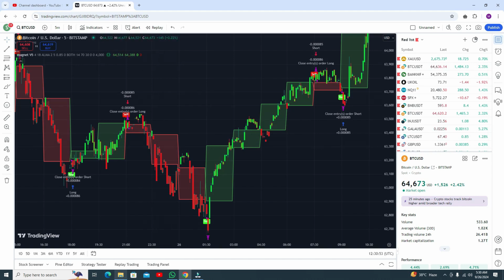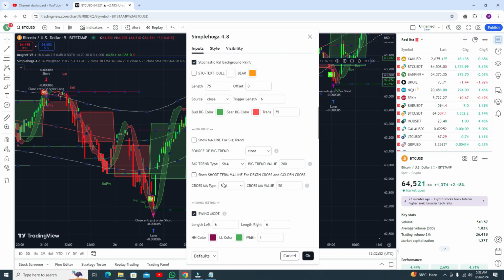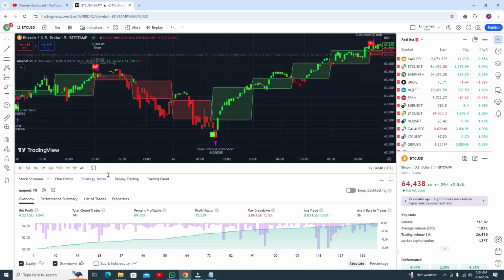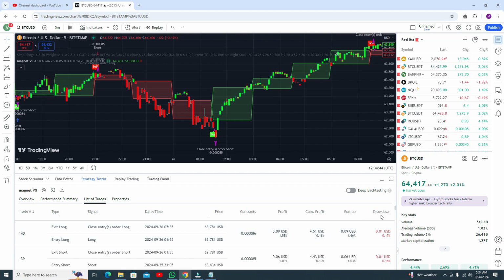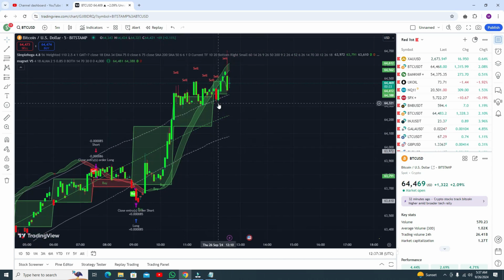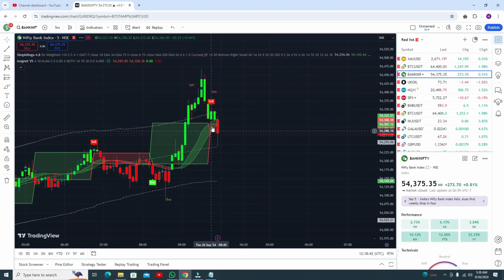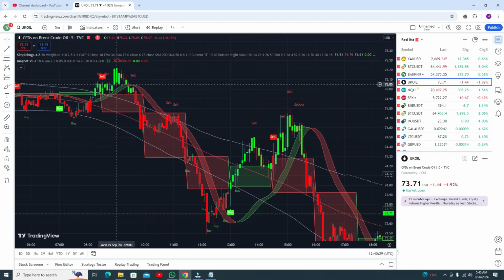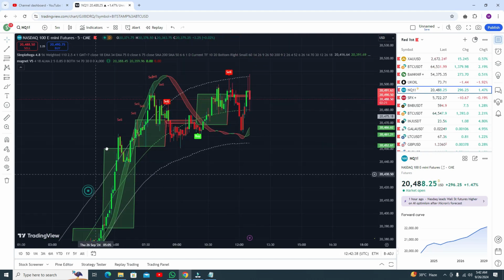STOP Using the WRONG TradingView Indicators for Day Trading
Introduction: Mastering the Art of Day Trading with TradingView Indicators
- Why indicators are crucial for day trading
- Briefly introduce the key indicators covered in the video
Understanding the Basics: Demystifying Indicators
- Moving Averages: Identifying trends and support/resistance levels
- Relative Strength Index (RSI): Gauging market momentum and potential reversals
- Bollinger Bands: Measuring volatility and identifying potential breakouts
TradingView Platform Walkthrough: Navigating the Interface
- Adding and customizing indicators on the chart
- Understanding the settings and parameters of each indicator
- Using the platform's drawing tools for analysis
Practical Application: Using Indicators for Trading Decisions
- Combining multiple indicators to create a comprehensive trading strategy
- Identifying entry and exit points based on indicator signals
- Managing risk and setting stop-loss orders
Conclusion: Mastering the Art of Day Trading
- Recap of key takeaways
- Importance of practice and backtesting
- Encouraging viewers to explore further resources and the TradingView community

Risk Warning :
Trading Strategy
What is the best Tradingview indicator for scalping trading strategy?
What are the top 3 indicators on Tradingview?
5 minute scalping strategy pdf
5 minute scalping strategy
scalping strategy
1 minute scalping strategy
tradingview indicators
tradingview indicator
buy sell indicator tradingview
tradingview
tradingview tutorial
stock accurate
apple stock
Stock
nasdaq
Sp500
s&p 500
us30
us30 live trading
AMC Stock
tradingview
forex trading
stock trading
stock buy
us stock trading
us stock
cryptotrading
stock
Dow Jones
Dow
stock trading
forex
tradingview